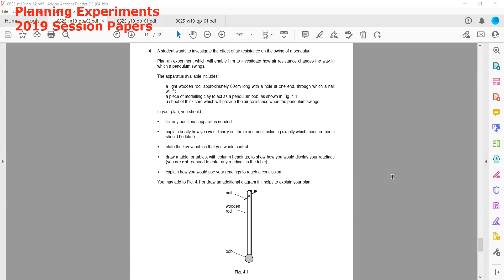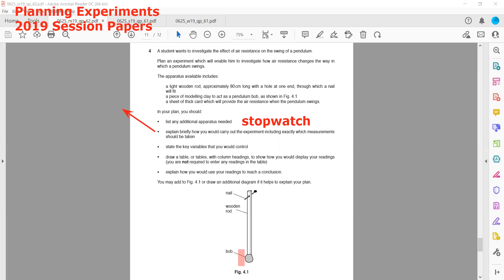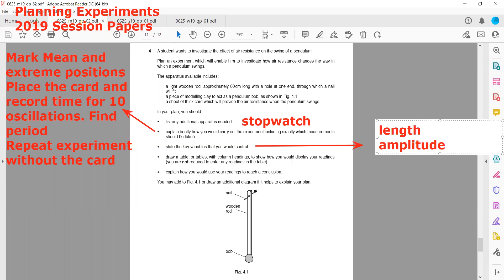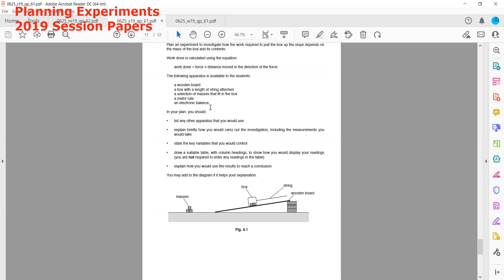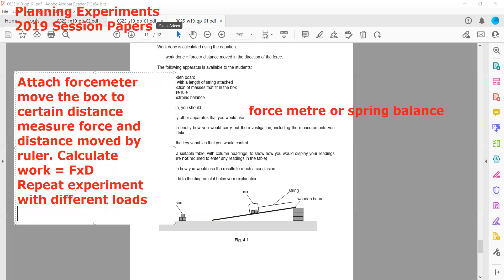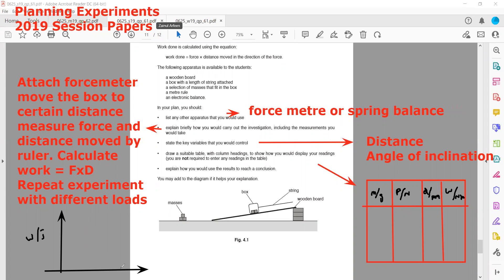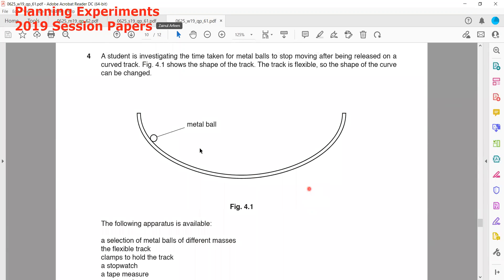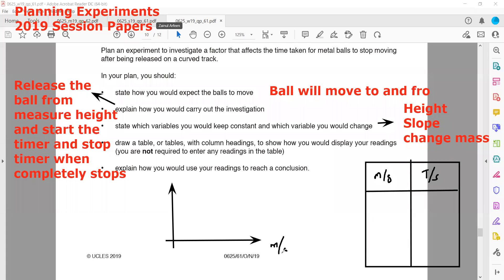Planning of experiments 2019 papers Cambridge IGCSE Physics 0625/0972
Cambridge IGCSE Physics 0625/0972 Planning of experiments 2019 papers